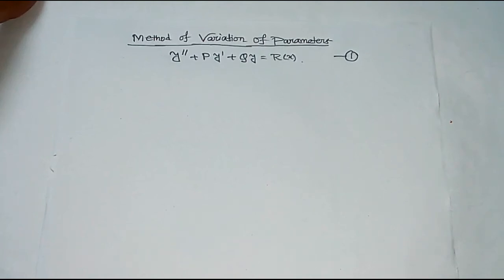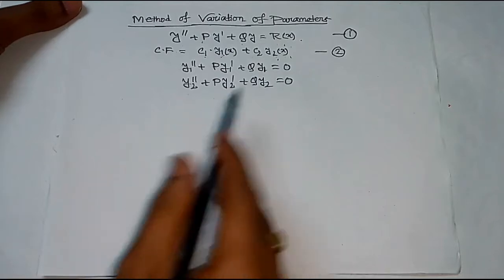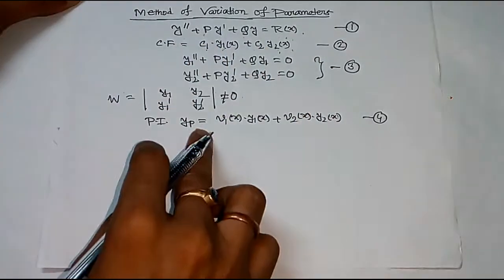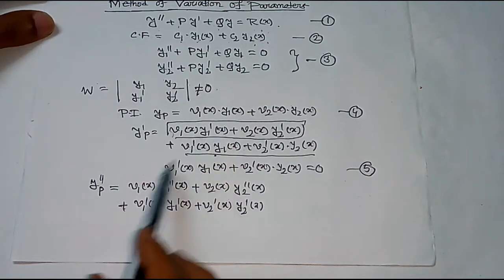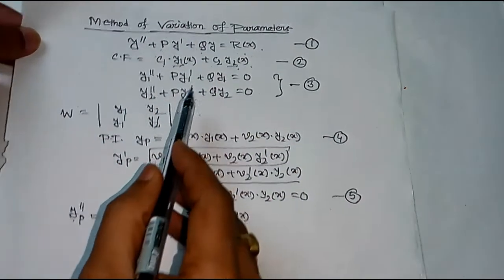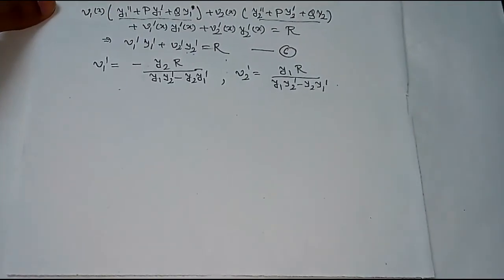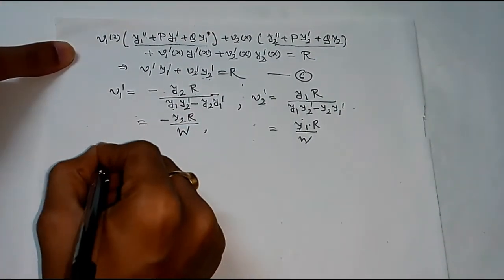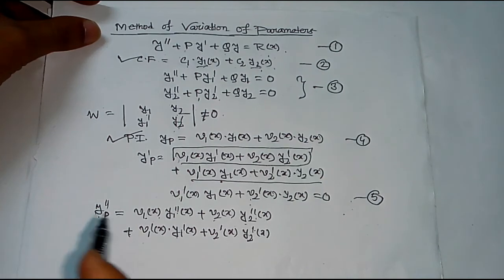Method of Variation of Parameters to Solve Ordinary Differential Equations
The method of Variation of Parameters has been discussed in short to solve Ordinary Differential Equation.